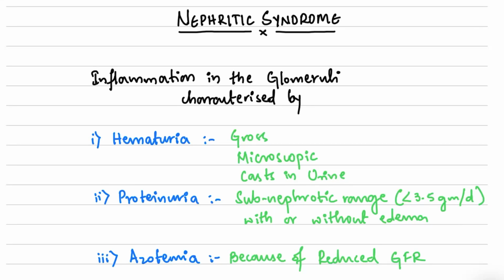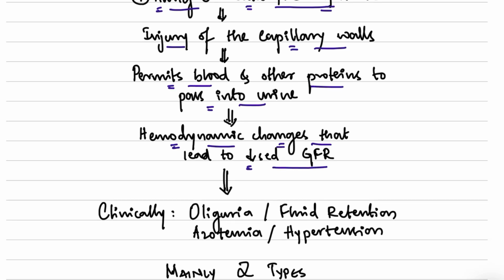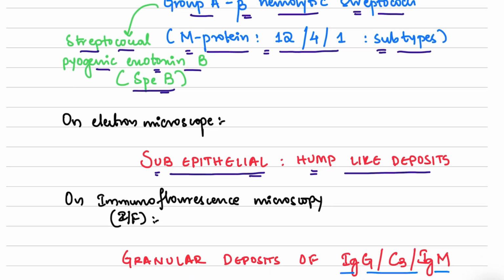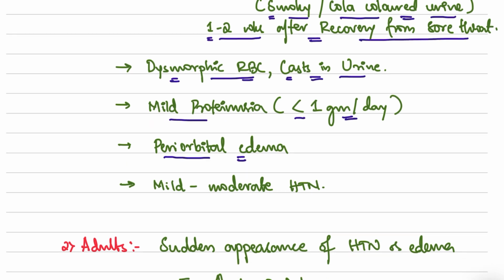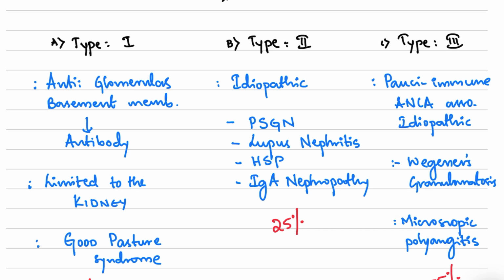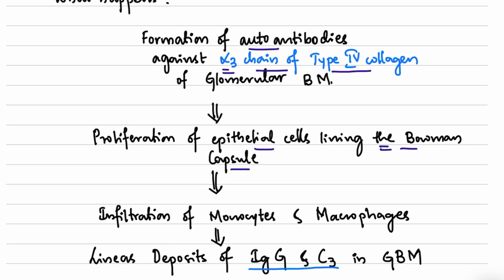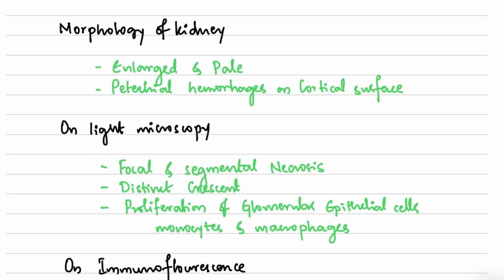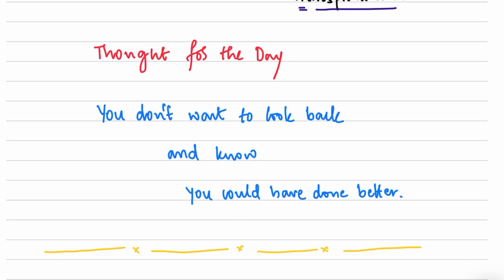Pathophysiology Of Nephritic Syndrome l PSGN and RPGN l Based on Robbins Pathology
In this lecture we will look at Nephritic Syndrome Pathophysiology based on Robbins Pathology basis of diseases